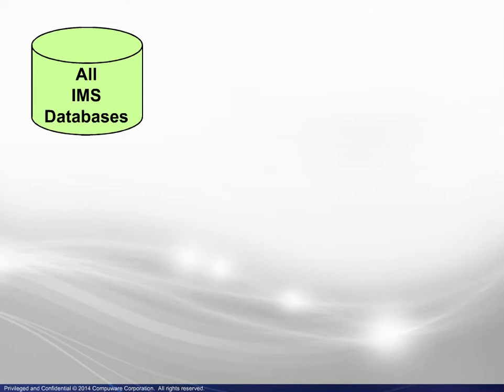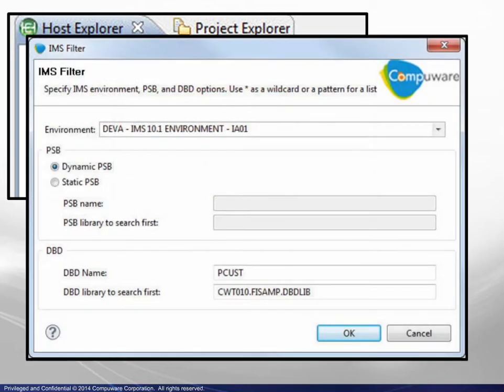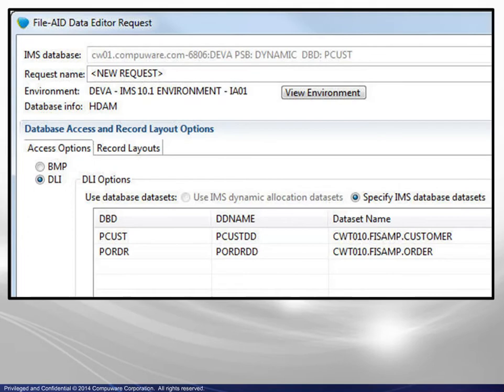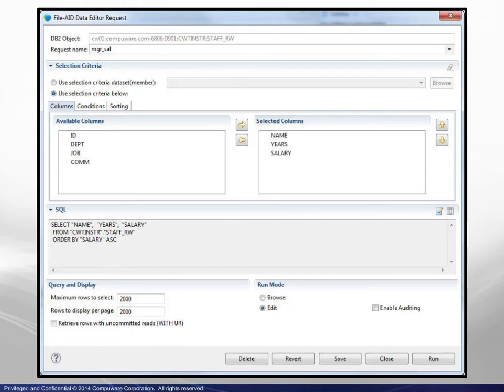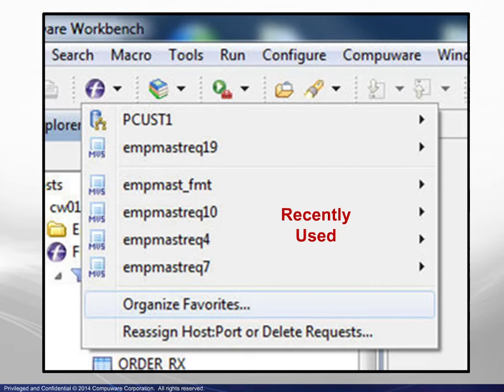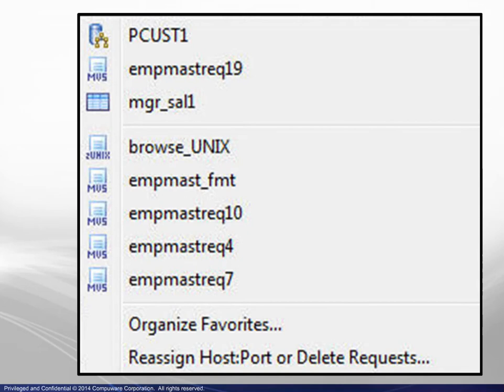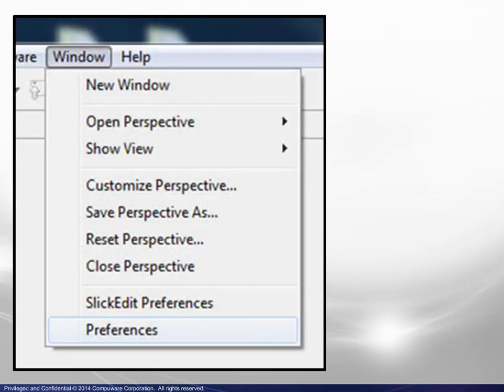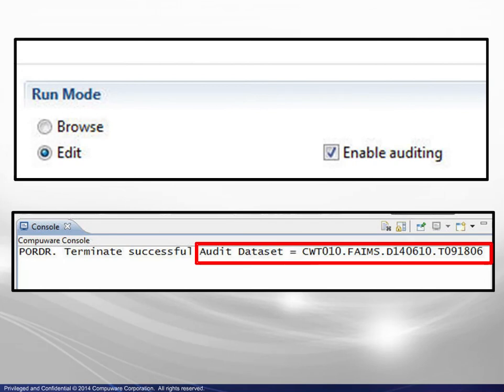BMC Compuware Topaz Workbench - Database access in File-AID Data Editor for IMS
Learn how to set up filters and requests to access IMS databases.